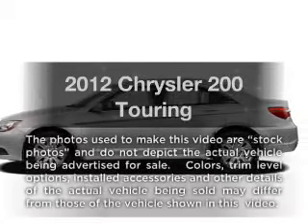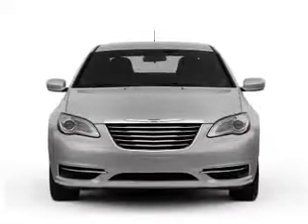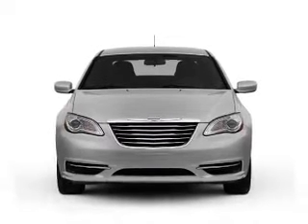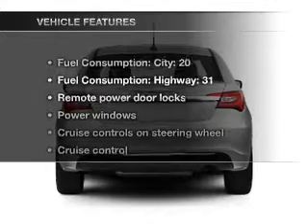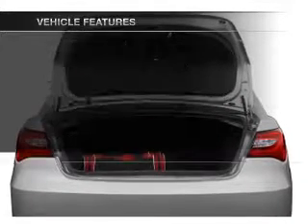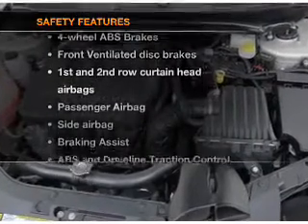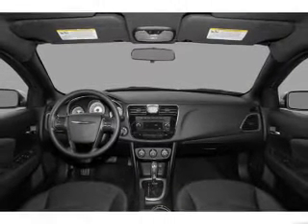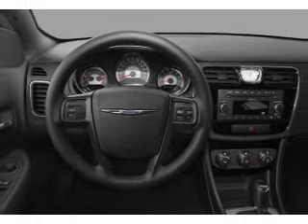2012 Chrysler 200 - Carlsbad CA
Year: 2012
Make: Chrysler
Model: 200
Trim: Touring
Engine: 2.4 liter inline 4 cylinder 16 valve
Transmission: Automatic
Color: Black Clearcoat
Mileage: 3
Address:
5555 Car Country Dr